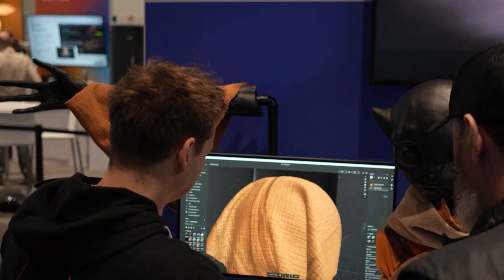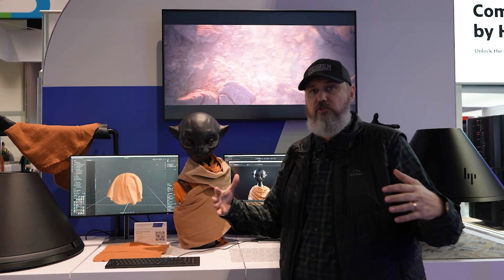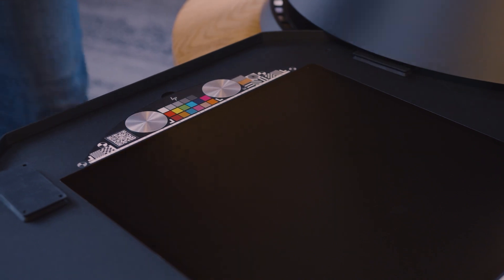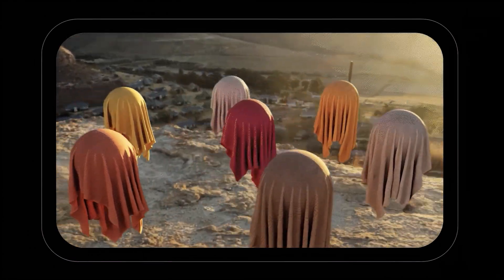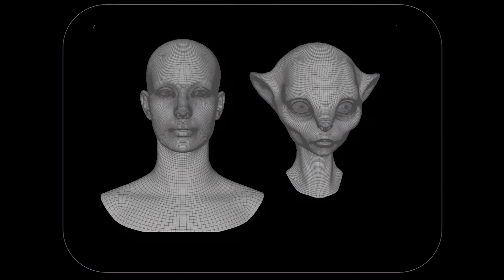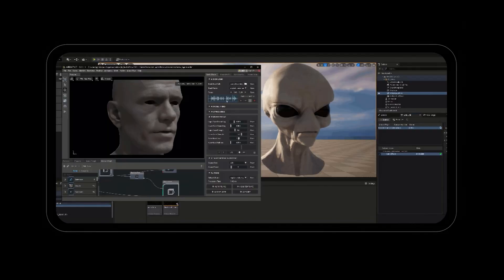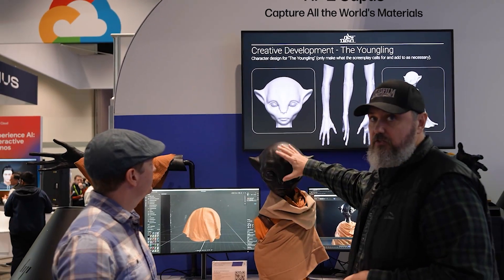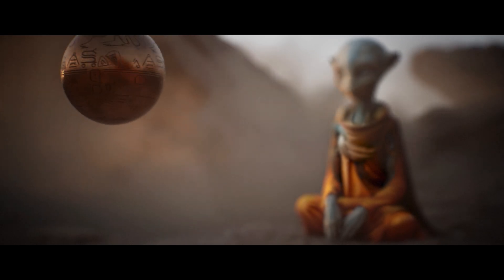HP Z Captis – Digital Material Capture for a Lived-In Universe | GTC 2025 | NVIDIA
At NVIDIA GTC, HP Z Captis showed how it is redefining material digitization for costume designers and 3D artists. From intricate fabrics to high-fidelity textures, it captures it all, fast.

Featuring Industrial Light and Magic & Landis R. Fields IV. Visual Effects: Star Wars: Episode VII - The Force Awakens. Landis Fields is an Emmy Award-winning real-time artist currently working as Virtual Production Visualization Supervisor on Lucasfilm's hit Disney+ series, The Mandalorian, created by Jon Favreau.